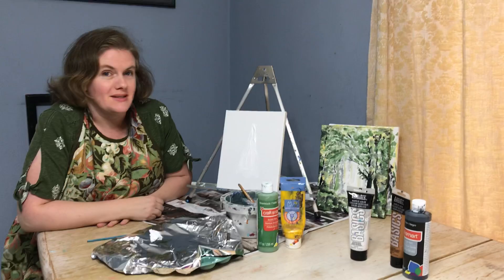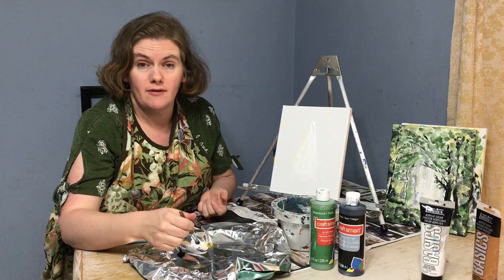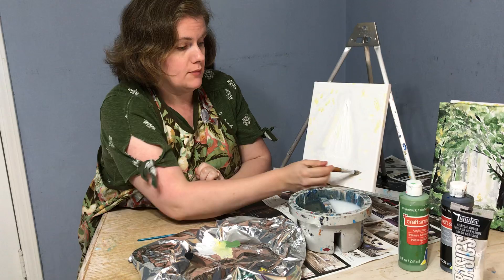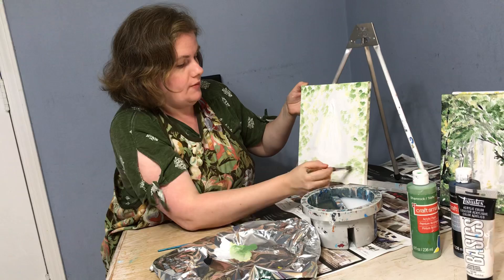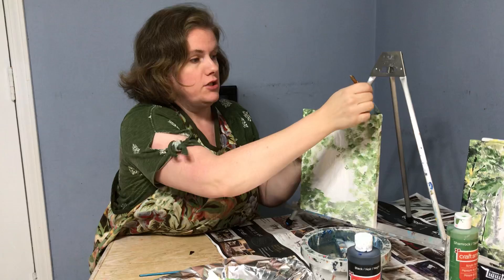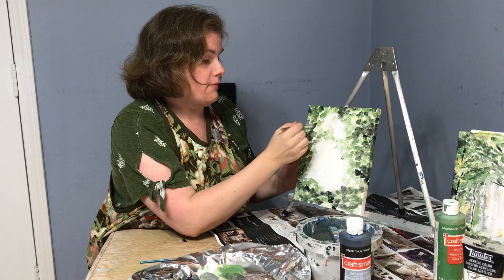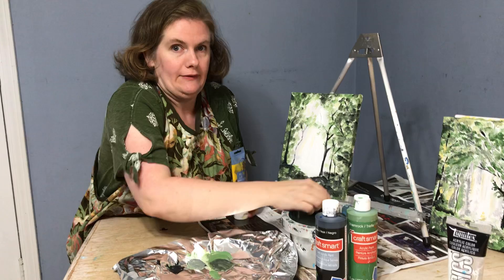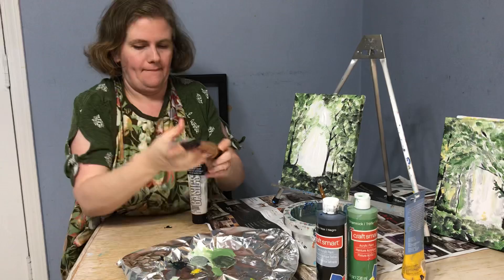Brushes with Bekalyn ep 01 2/3 First Vision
Learn to paint a simple impressionistic painting of the First Vision just before the historic Restoration General Conference!  Part 2